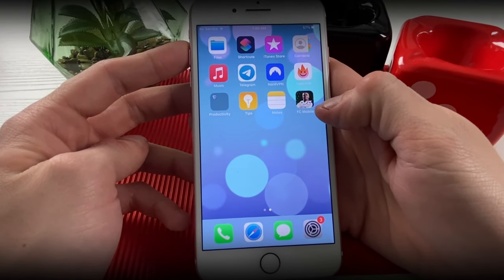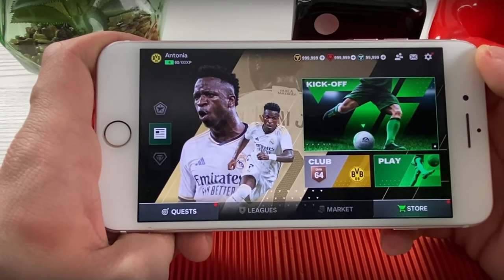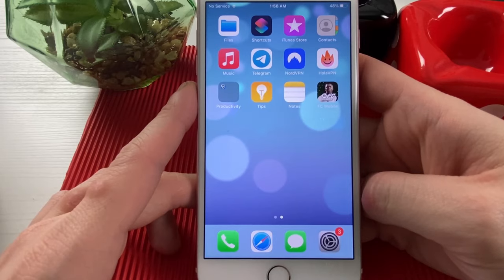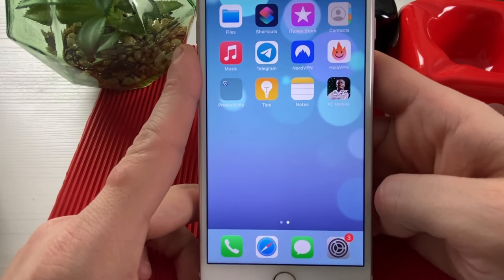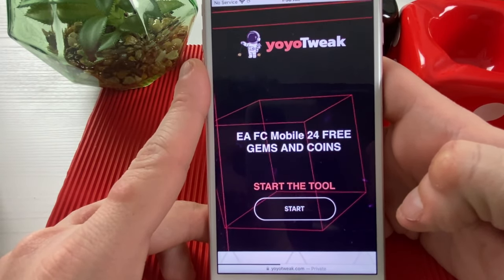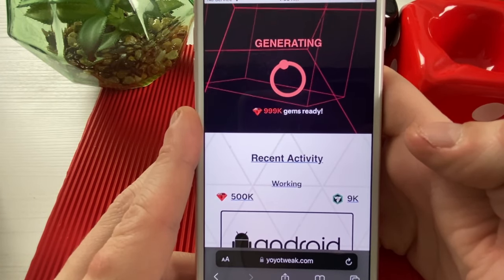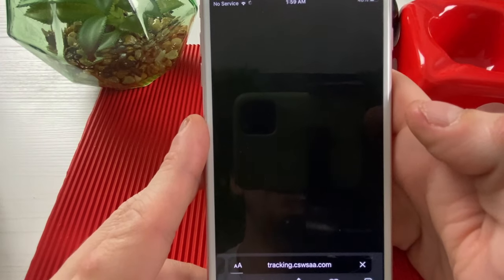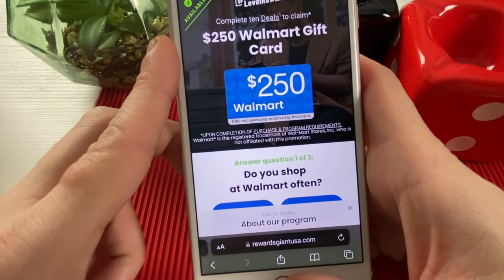EA FC 24 Mobile Hack - How I Got Unlimited GEMS, COINS & POINTS with FC Mobile MOD APK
Are you ready to dominate the field and lead your favorite football team to victory in EA FC 24 Mobile? With our exclusive EA FC 24 Mobile Mod APK, you can now unlock unlimited gems, coins, and points to enhance your gaming experience like never before. Whether you're a die-hard football fan or a casual player, our hack will revolutionize the way you enjoy this thrilling football simulation game.

Features:

♦ Unlimited Gems, Coins & Points: Say goodbye to resource constraints! Our mod provides you with an endless supply of gems, coins, and points, allowing you to unlock premium features, upgrade players, and dominate the competition with ease.

♦ Build Your Dream Team: With unlimited gems, coins, and points, you can assemble a dream team comprised of the world's best players. Scout top talents, negotiate lucrative contracts, and build a formidable squad that strikes fear into the hearts of your opponents.

♦ Easy Installation: Installing our mod is quick and effortless. Simply download the modded APK file, install it on your device, and launch EA FC 24 Mobile to experience the game like never before.

*Timestamps*

🦯 00:00 - EA FC 24 Mobile Game: Feel the new EA FC 24 Mobile experience

🦯 00:40 - Introduction: Shortly explained steps and what you get

🦯 01:15 - Complete Tutorial: Full Guide

🦯 01:35 - Setting up device: Detailed explanation

🦯 02:20 - Browsing the Web: EA FC 24 Mobile

🦯 04:20 - Conclusion & Thanks: Happy Gamers